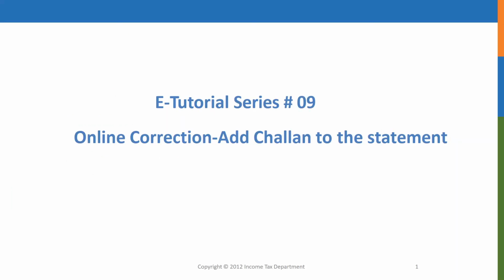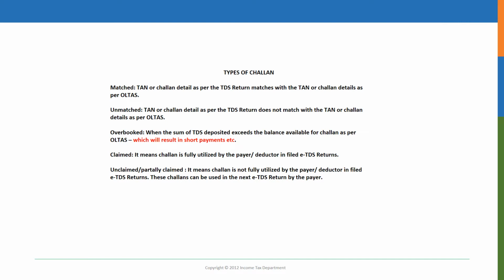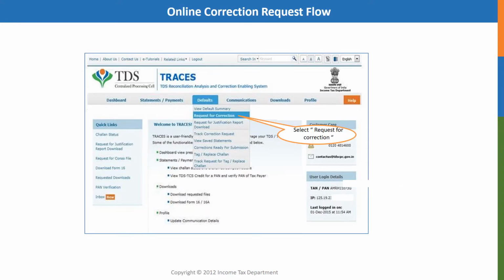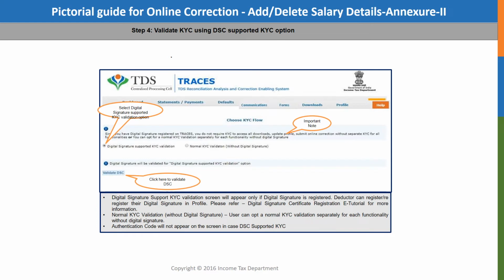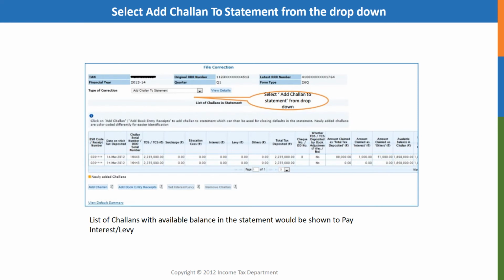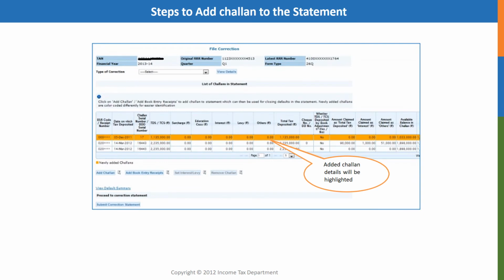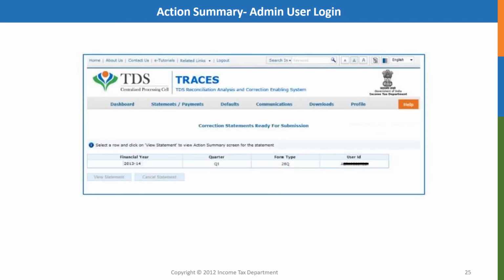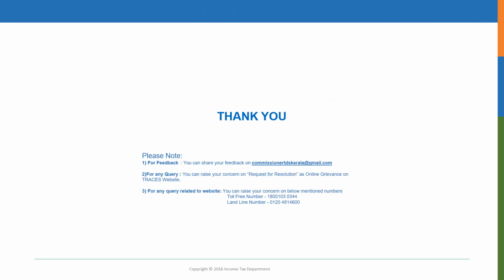e Tutorial Series Chapter #09 - Online Correction Add Challan to Statement